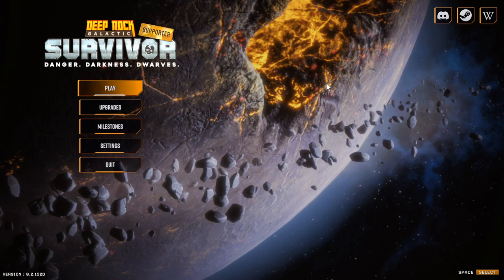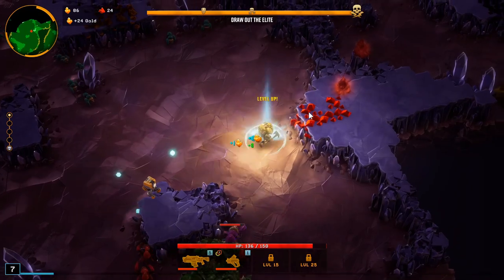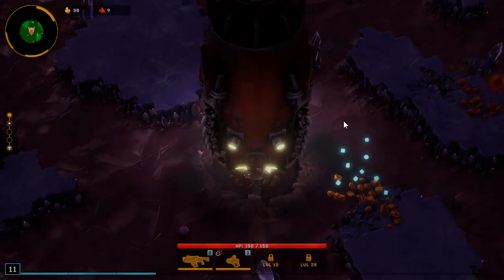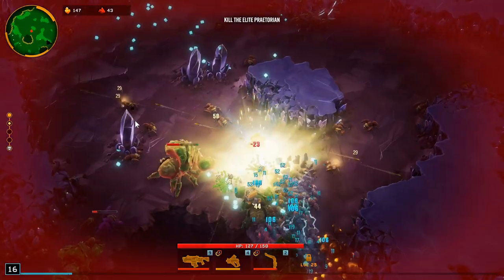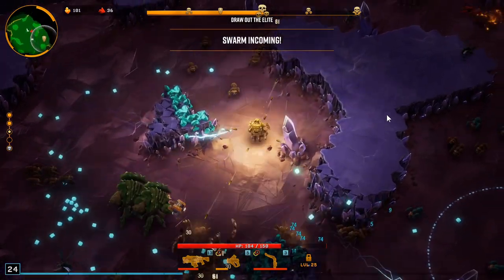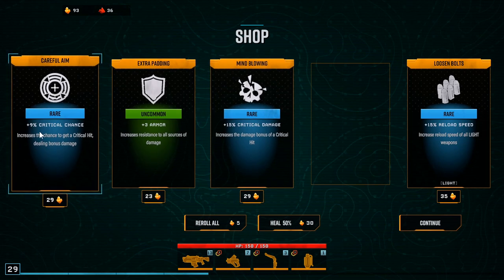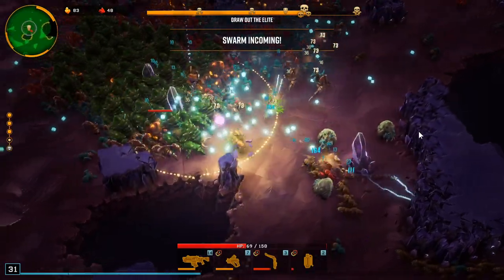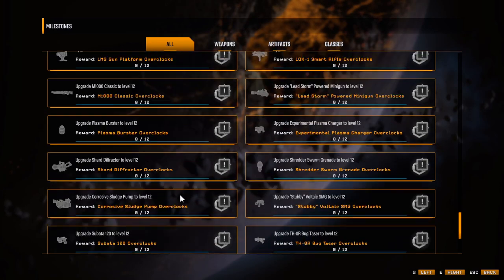Getting Blown to Pieces! | Deep Rock Galactic Survivor